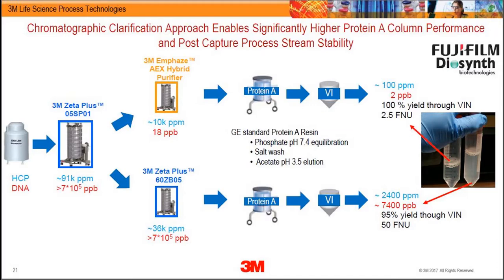3M Emphaze AEX Purifier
Reduce operating costs and improve overall product/ process yields in Biopharmaceutical mAB manufacturing with Emphaze Hybrid Purifier